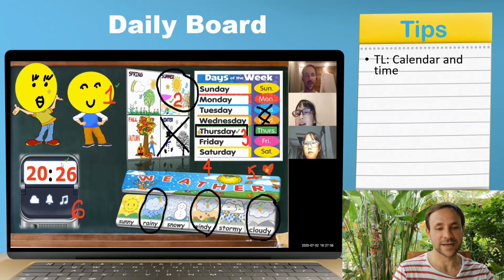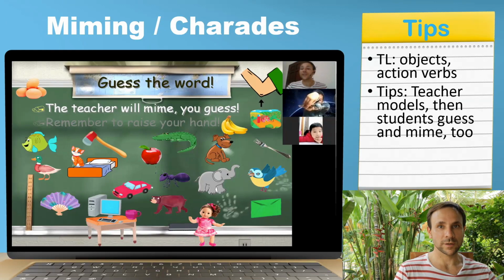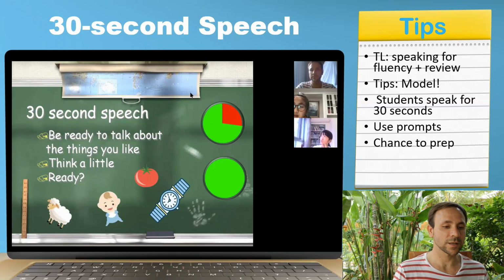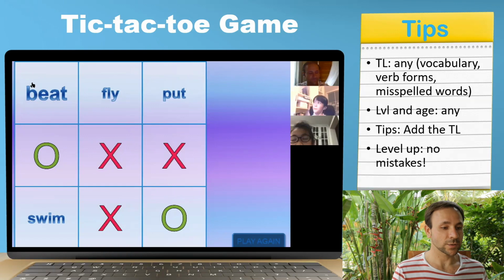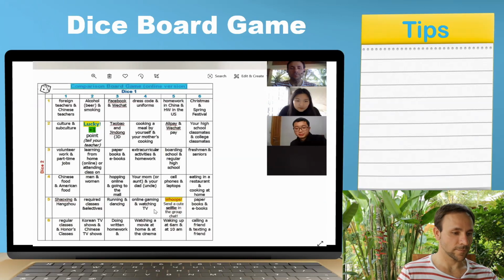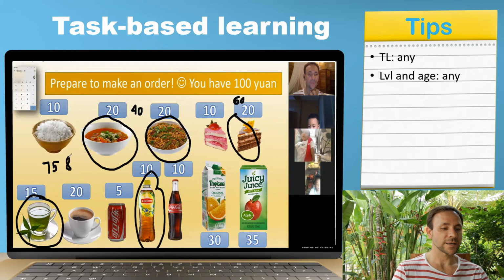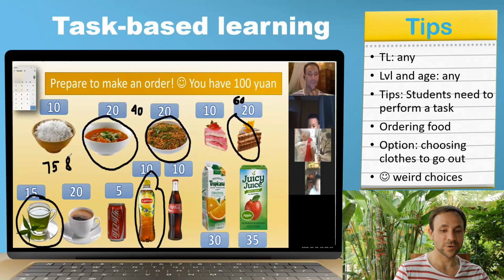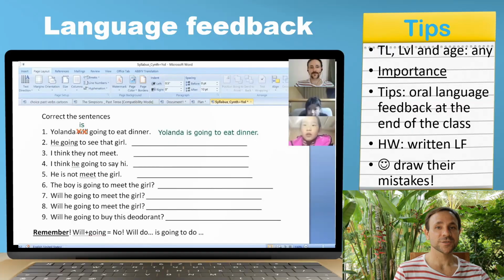22 Online Speaking Activities from Real Classes. Part One.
I'm excited to share the ideas I used in my actual online classes. This video contains speaking activities description covering:
- target language
- students' level and ages
- instructions
- tips on how to make the activities more fun.
Freelancer teachers and public school teachers will find this material extremely useful! Enjoy! :)

Credits:
Author and narrator -  Ganziuk Oleksii
Cameraman and editor - Pekarskyi Iakiv
Copyright @ Ganziuk Oleksii and Pekarskyi Iakiv. Any illegal reproduction of this content in any form will result in immediate action against the person concerned.